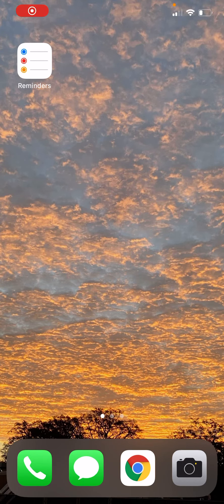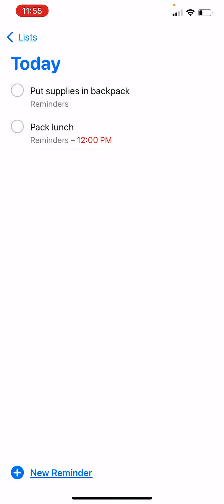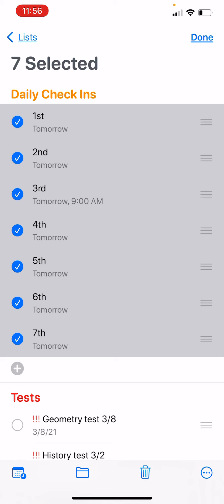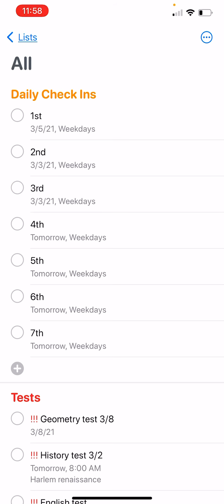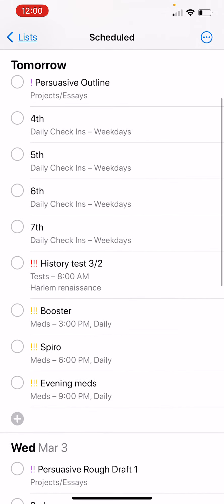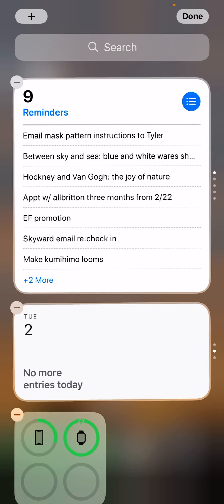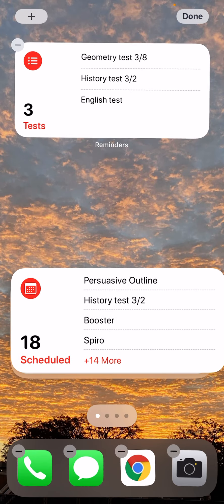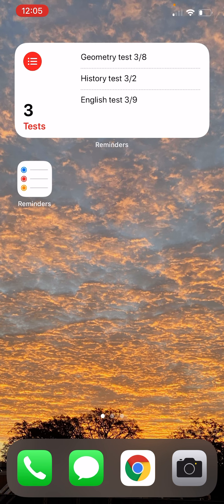(Before app update) Using iOS reminders app for school